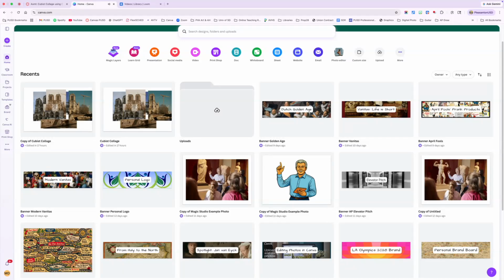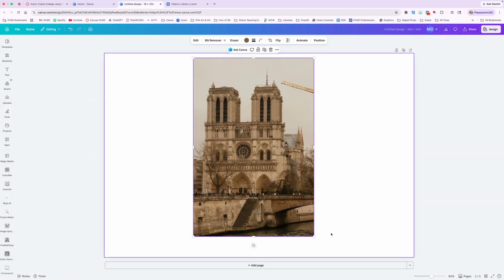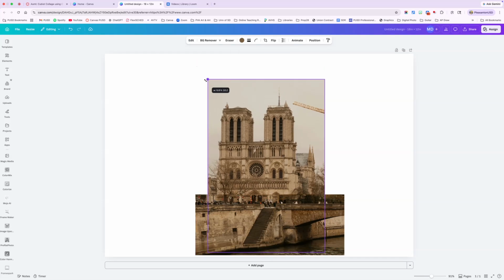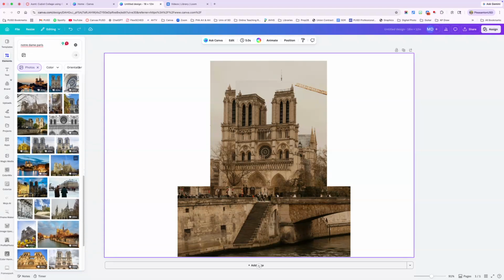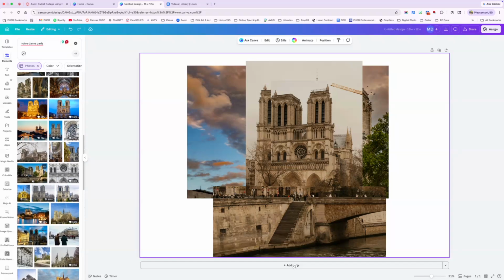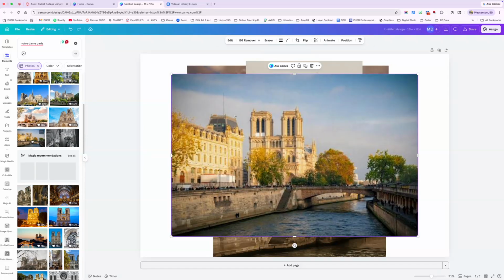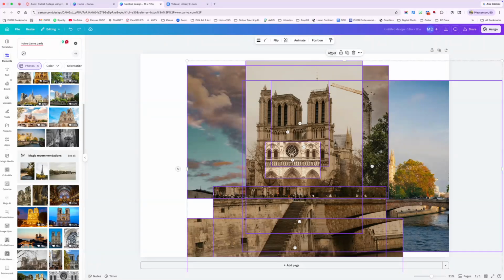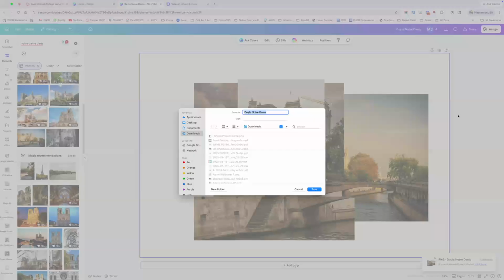Cubist Collage Using Canva